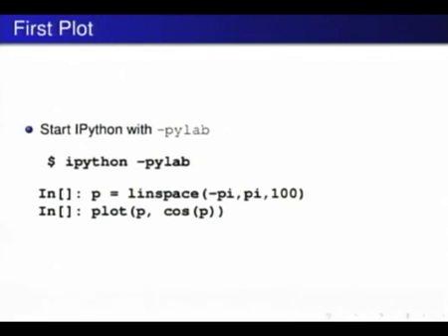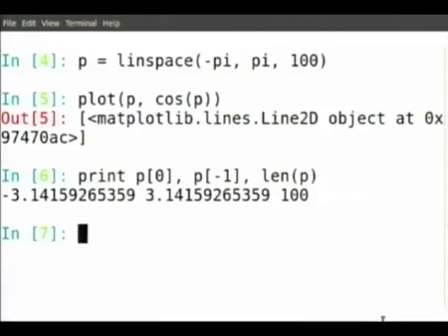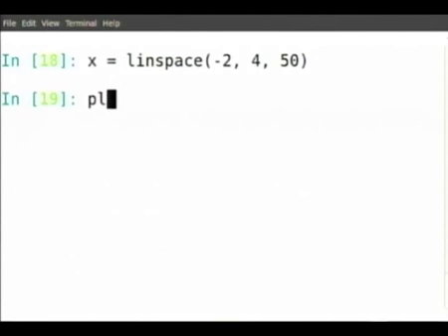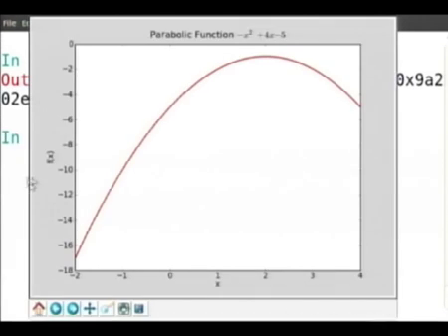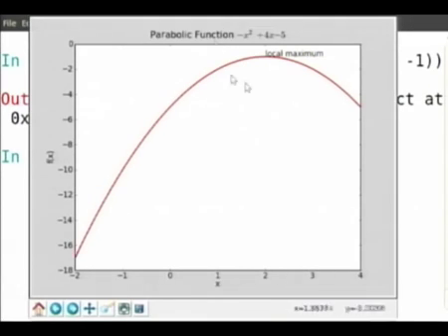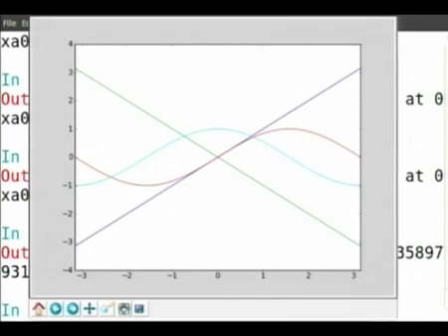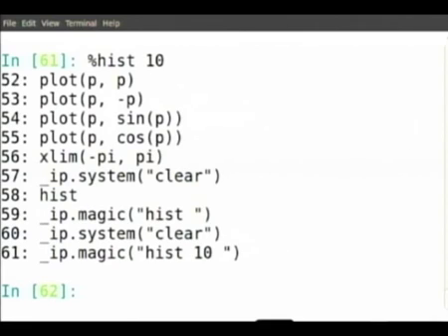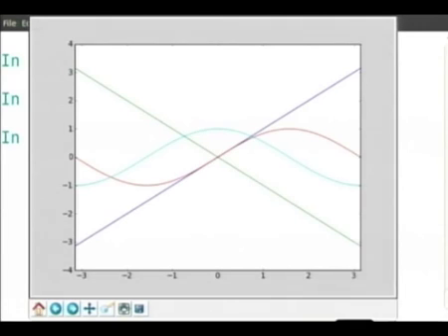SDES M L6A Embellishing Plots and Running Scripts